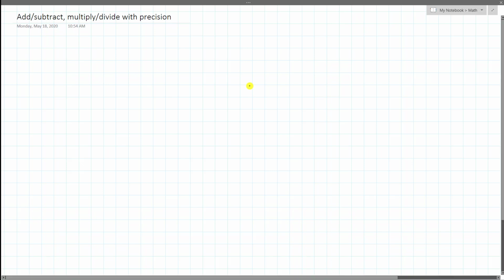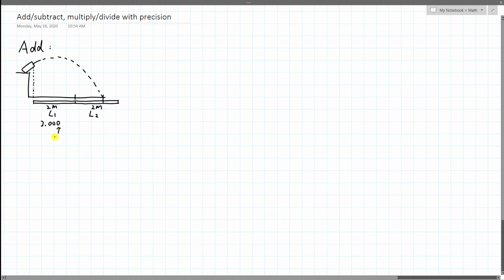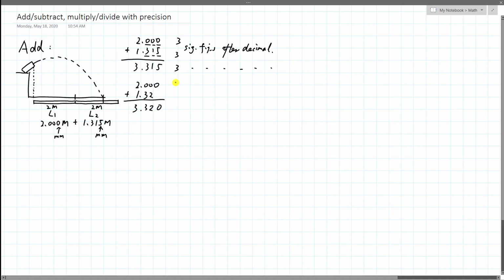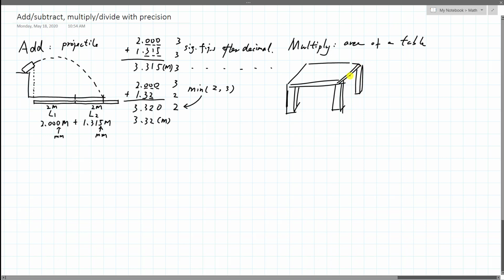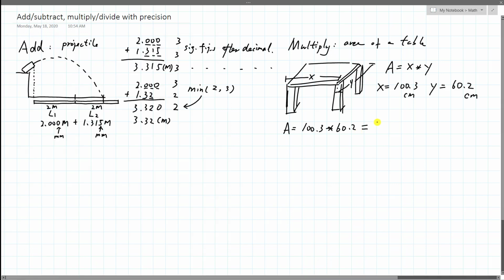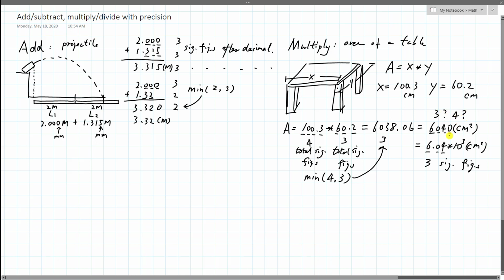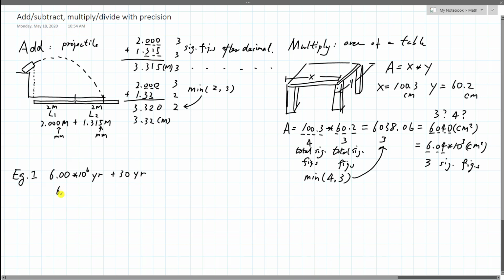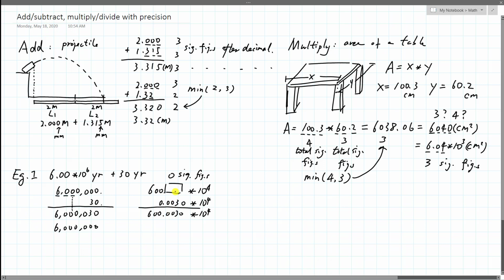Add subtract multiply divide with precision